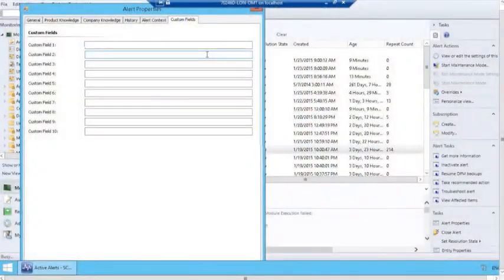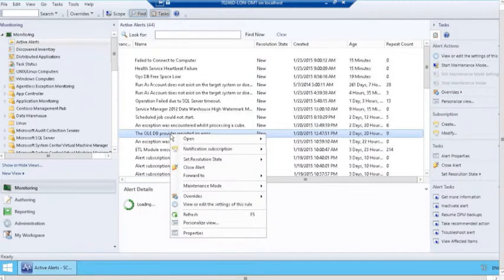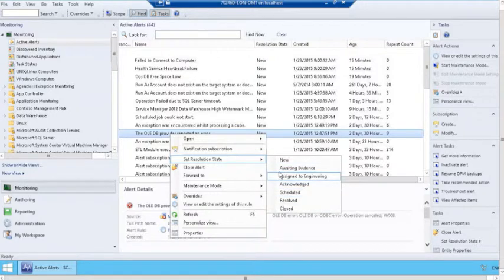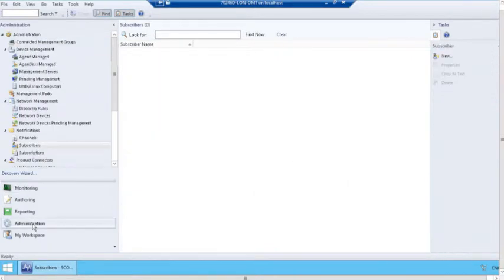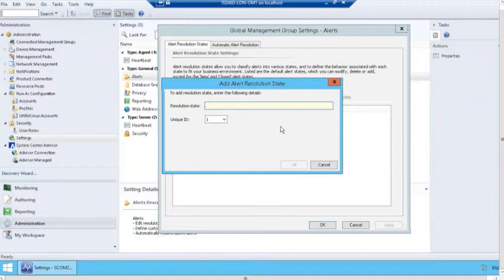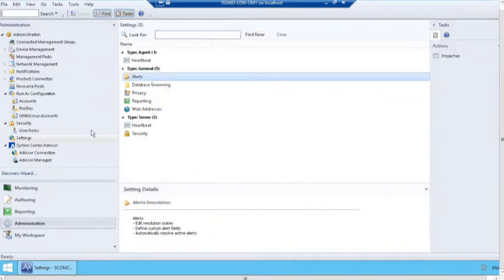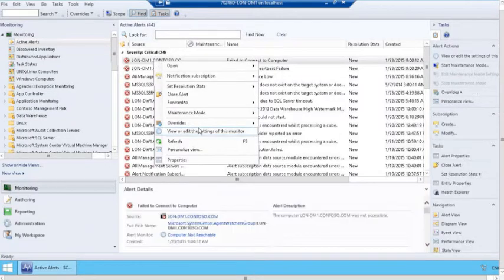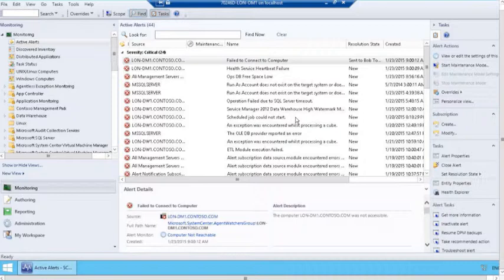Custom Alert Resolution States for SCOM 2012 R2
Monitoring Alerts is key to the proper implementation of a System Center Operations Manager 2012 R2 environment. The default Alert Resolution States that comes with SCOM may not give you the control you need.

In this video, Senior Technical Instructor Doug Bassett explains how to configure custom Alert Resolution States so you have greater control over your reporting and forwarding of alerts.

This is an example of the real-world, online HD certification training done at StormWind.com.

We look forward to seeing you in class soon.

StormWind.com